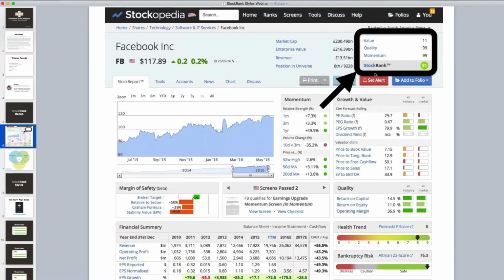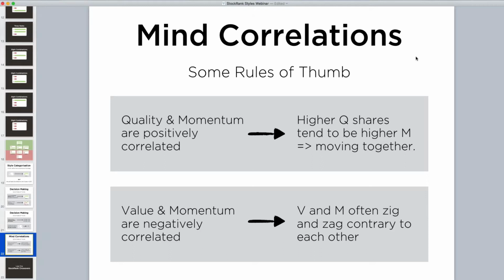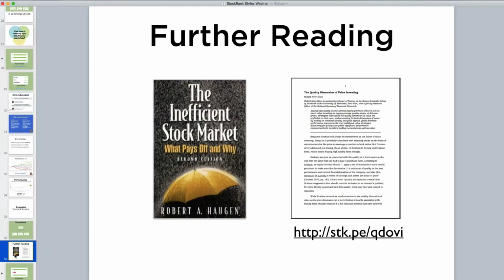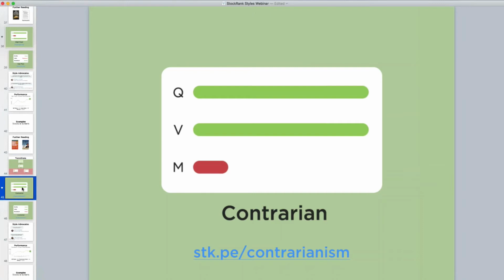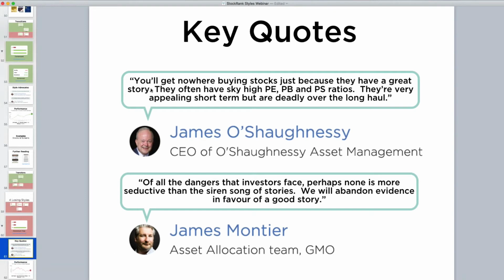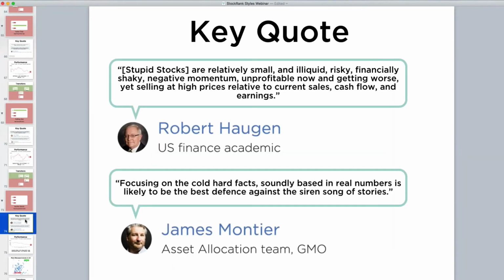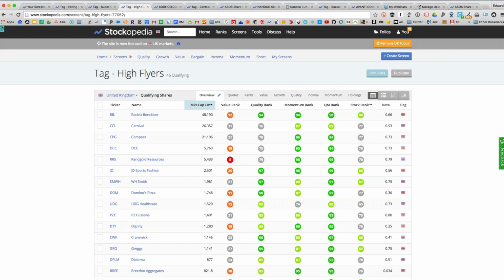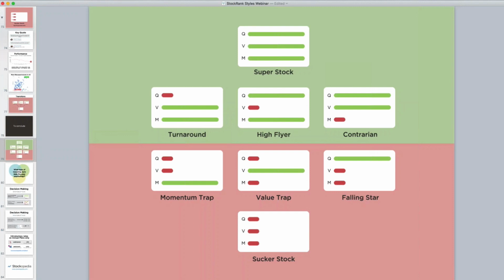StockRank Styles Webinar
Deepen your understanding of the StockRank Styles in this webinar hosted by Ed Croft, founder of Stockopedia.com.

Learn how to interpret the eight different StockRank Styles - the four winning styles (Super Stock, Contrarian, High Flyer, Turnaround) and four losing styles (momentum trap, value trap, falling star and sucker stock).